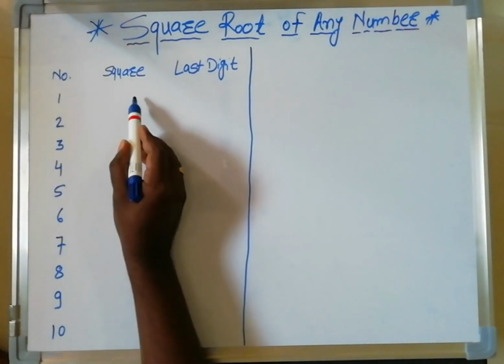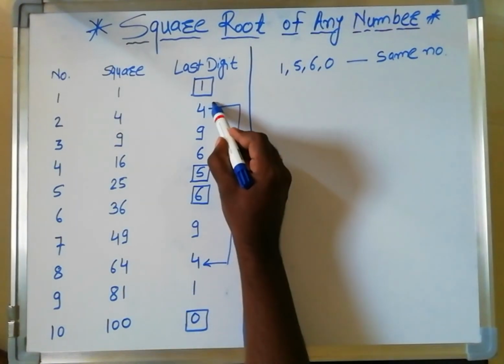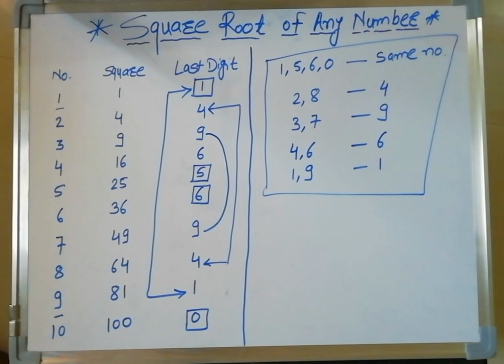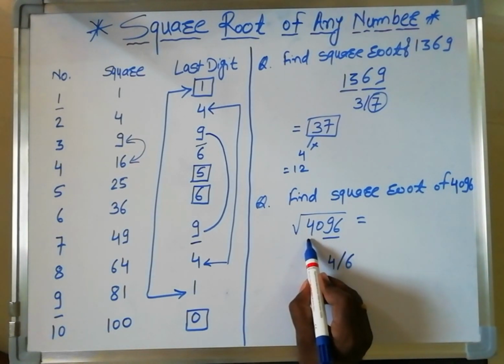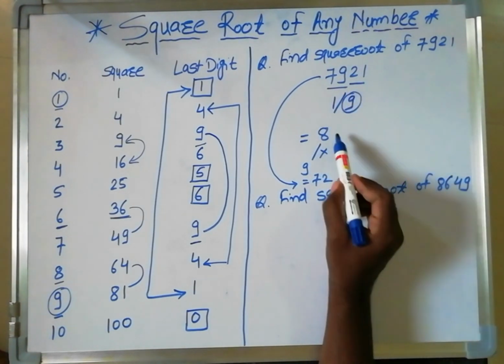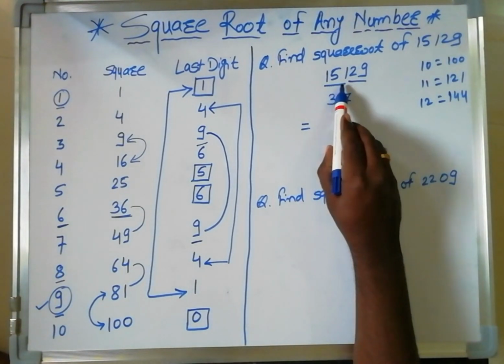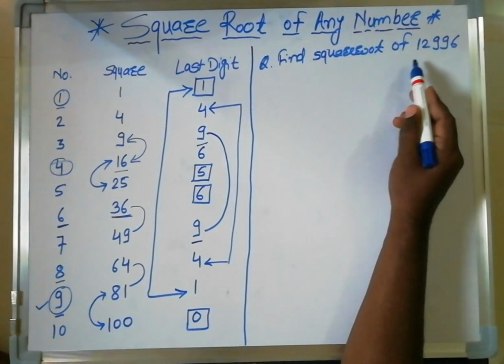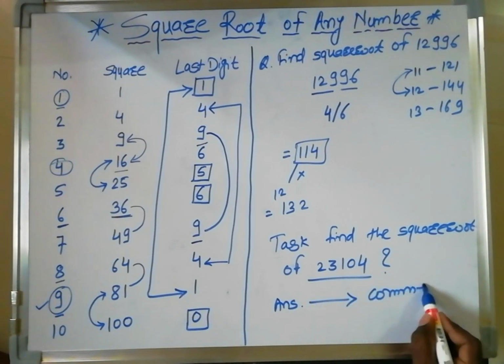SQUARE ROOT निकालें सिर्फ 5 सेकंड में | How to solve square root | Tricks to find square root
Hi
I am Krishna Madrewar welcome you in my channel KTM BOOSTER.

About Video:
This video helps in determining the square root of any number in very easy steps.

If you like our video please